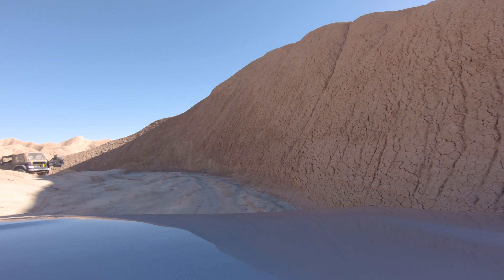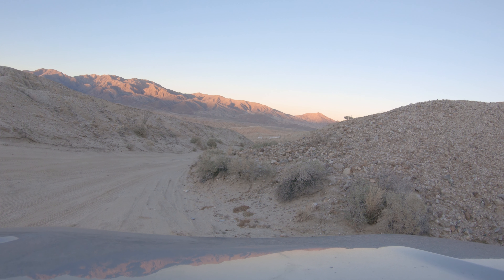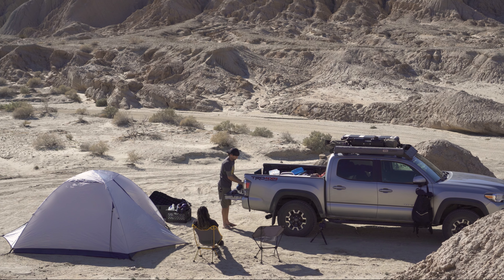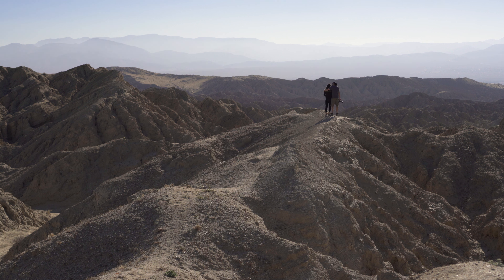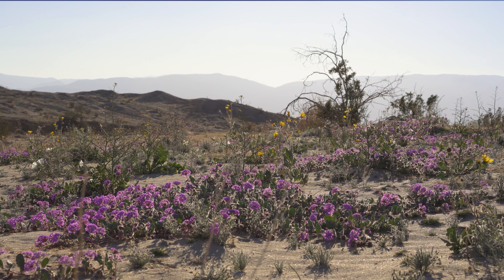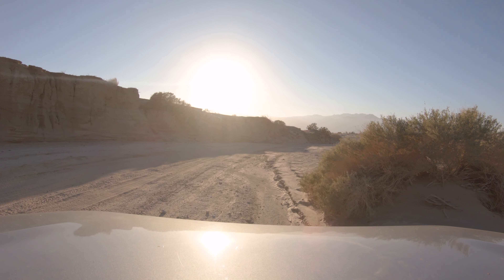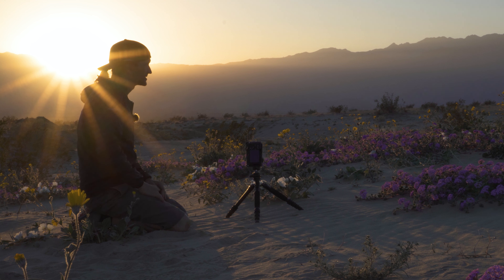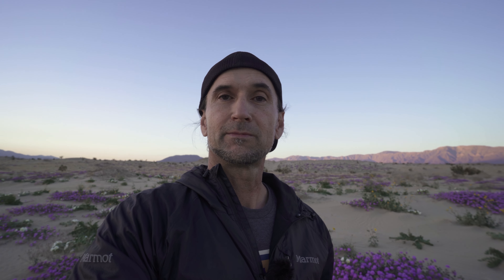Exploring Anza Borrego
Anza Borrego has been one of my favorite places to explore since I was a kid. Now I have the opportunity to not only explore and camp here, but also capture the beauty of it all through my passion for landscape photography. Join us in this video as we go on a 3 day adventure in the desert.